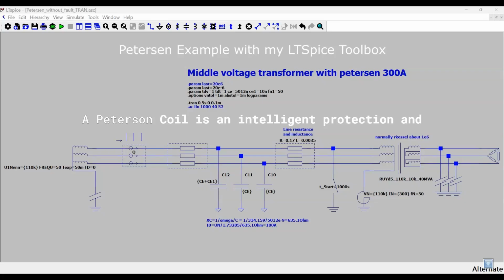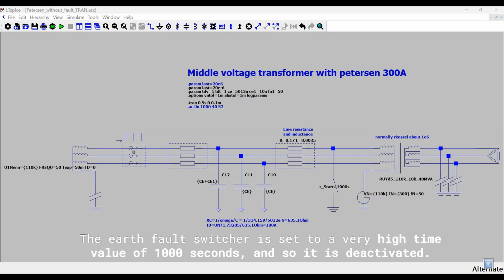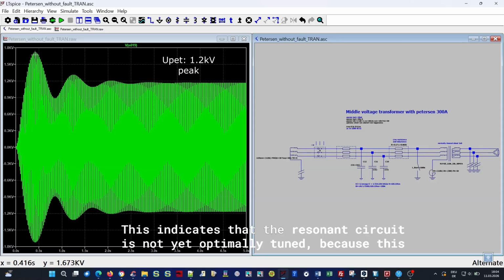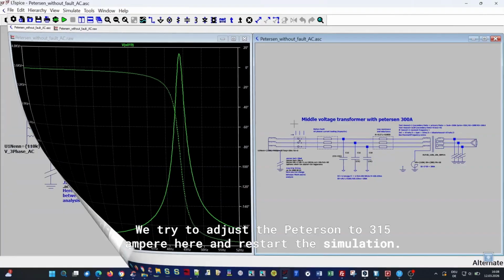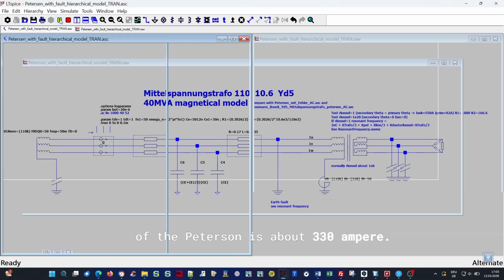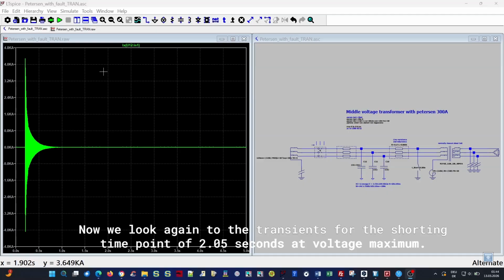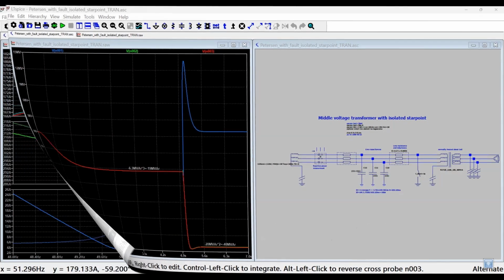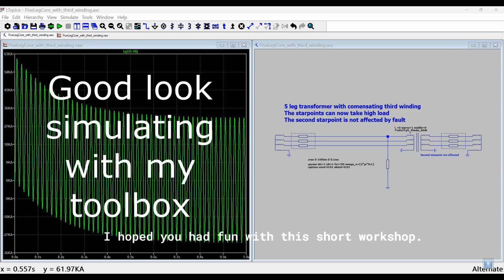Petersen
This is the petersen example with my transient LTSpice Toolbox for high energy networks.